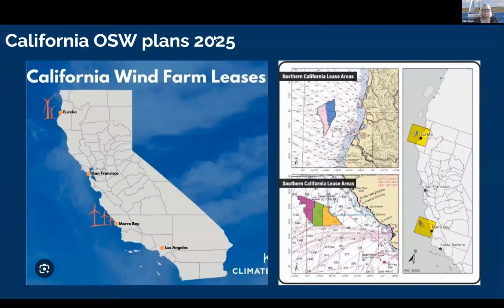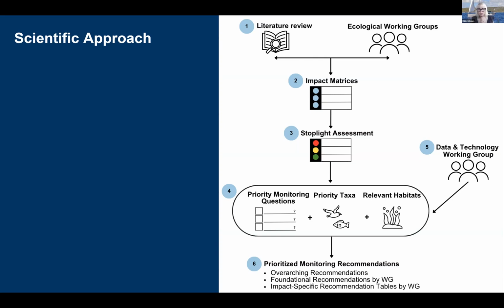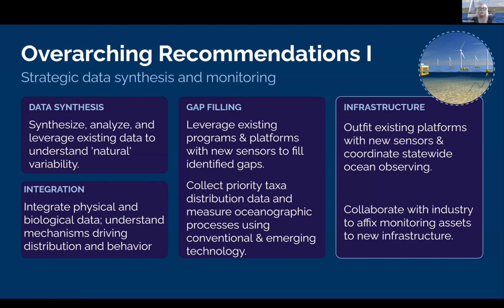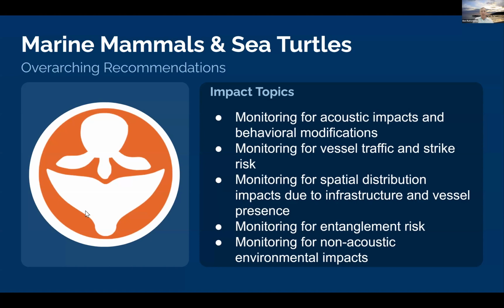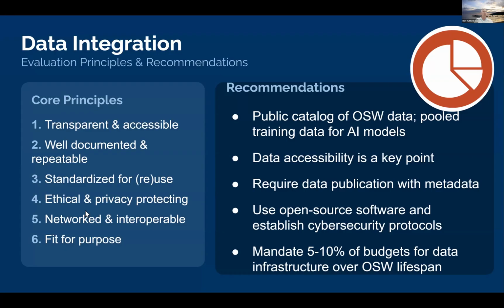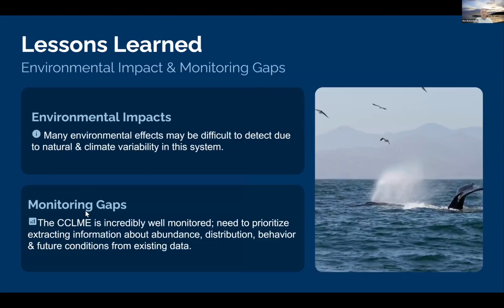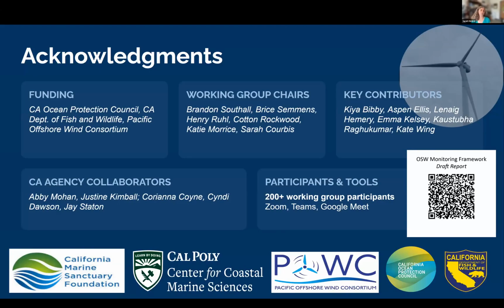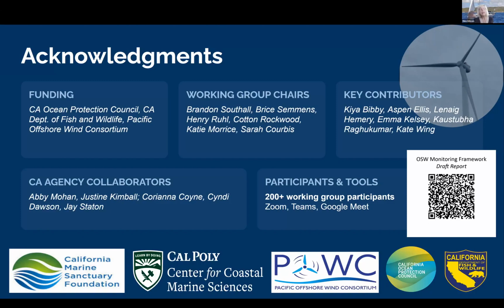Introducing the California Offshore Wind Environmental Monitoring Framework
Webinar hosted on June 23, 2026
Q&A Session begins at: 1:00:00

Presenters include: Dr. Rikki Eriksen and Dr. Ben Ruttenberg
Facilitated by: Sarah Henkel

Over the last two years, the California Marine Sanctuary Foundation (CMSF) has worked with over two hundred scientists — in coordination with the California Ocean Protection Council and California Department of Fish and Wildlife — to develop a statewide Environmental Monitoring Framework for floating offshore wind development. This framework provides a science-based foundation to guide the development of site-specific monitoring plans for species, habitats, and oceanographic processes that may be affected by floating offshore wind in California. It identifies potential environmental impacts from OSW development, proposes relevant monitoring questions, and reviews available and emerging monitoring tools.

This talk is a production of the Pacific Offshore Wind Consortium. For more information on POWC,  please visit powc.us